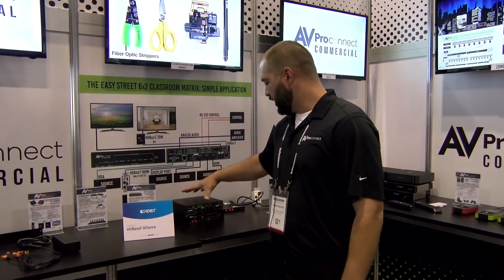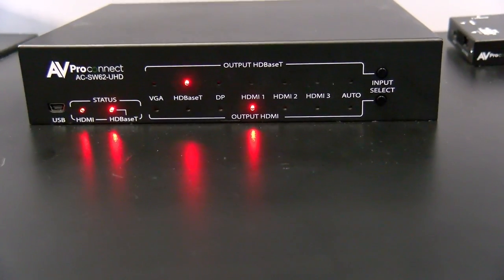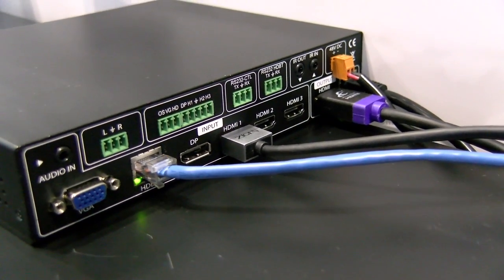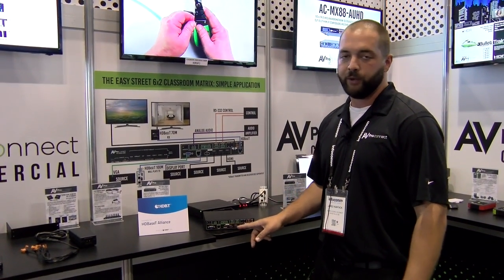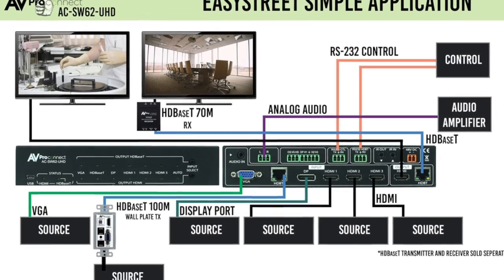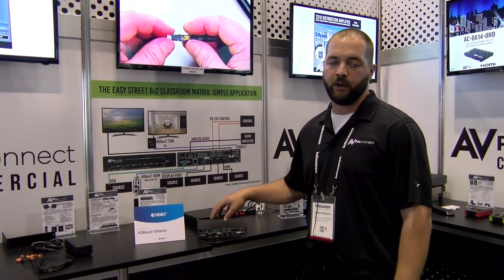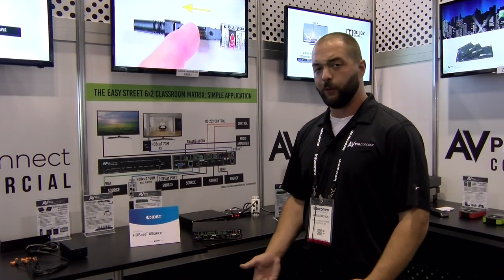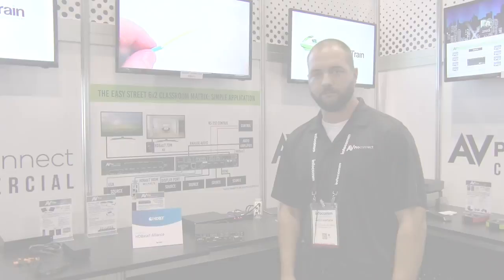AVProConnect Multi-Format (VGA, DisplayPort, HDMI) Matrix Switch AC-SW62-UHD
AVProConnect showcased many outstanding products at InfoComm 2017, including the AC-SW62-UHD, which is a multi-format HDBaseT matrix switch. This robust device is designed for small offices, classrooms and conference rooms for its versatile ALL-IN-ONE solution offering multi-format inputs such as VGA, DisplayPort, and 3x HDMI.

Thanks to AVProConnect for allowing us to shoot footage at their InfoComm '17 booth.